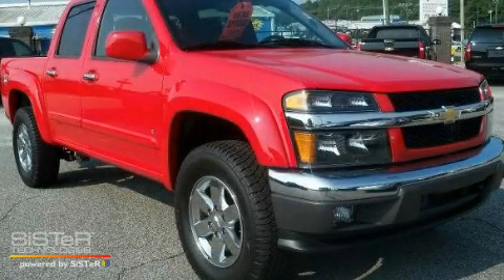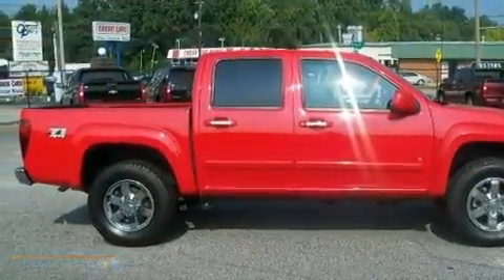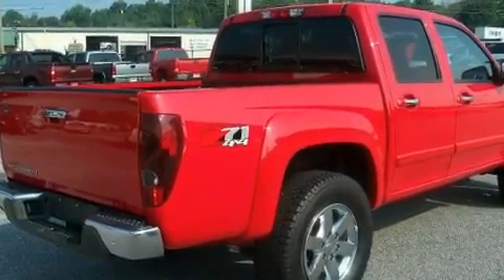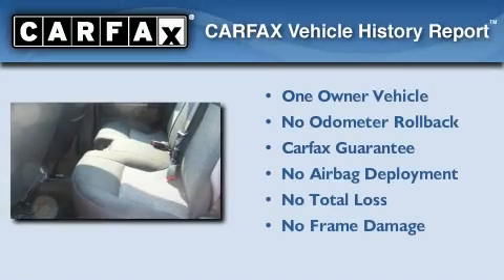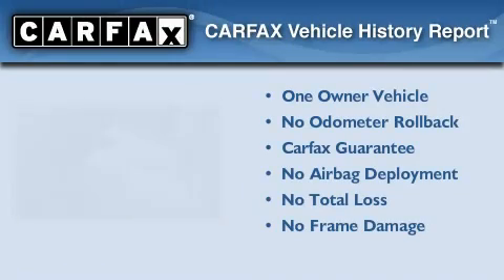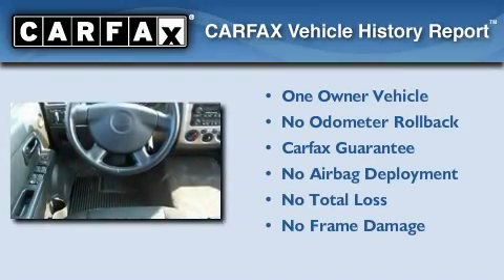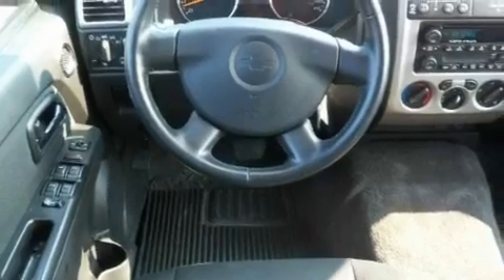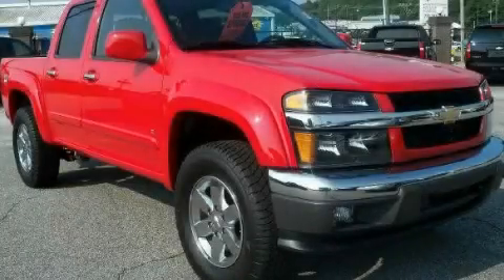2009 Chevrolet Colorado Gainesville GA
Year: 2009
 Make: Chevrolet
 Model: Colorado
 Engine: Gas 5-Cyl 3.7L/226
 Trans.: Automatic
 Exterior: Victory Red
 Miles: 29,036
 Interior: Black

 http://

 2009 Chevrolet Colorado Gainesville GA